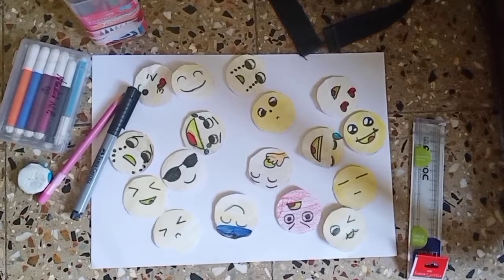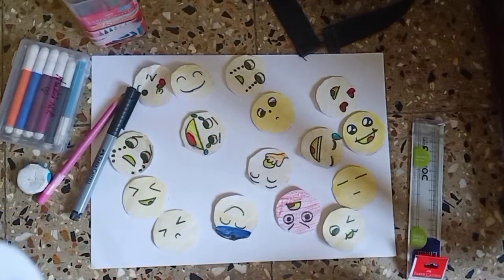How to make stickers 😀